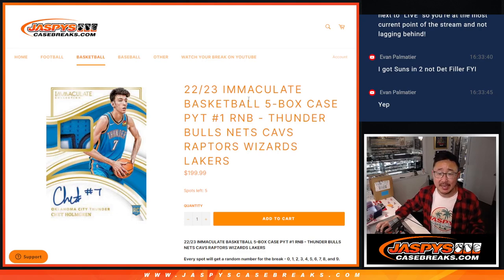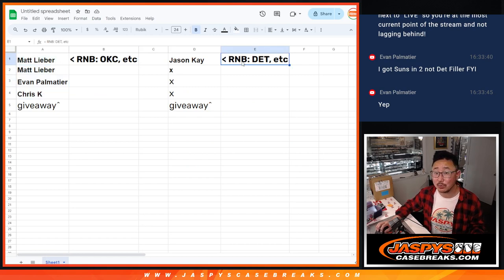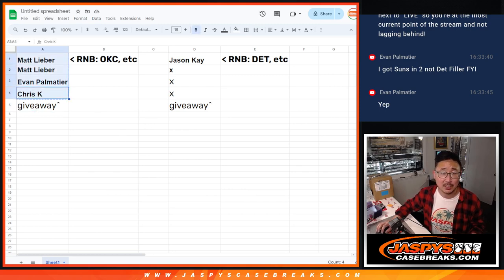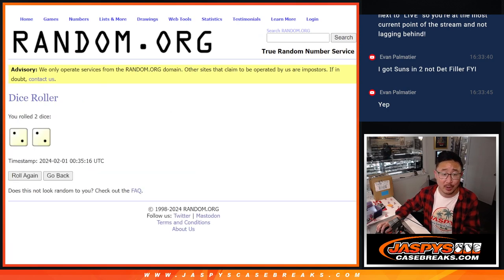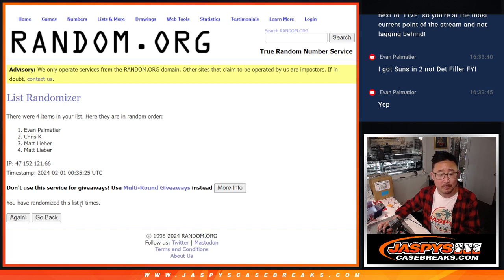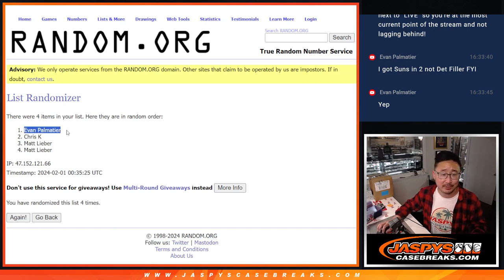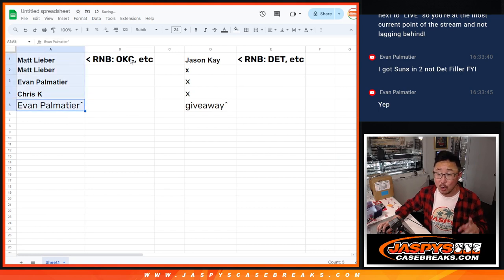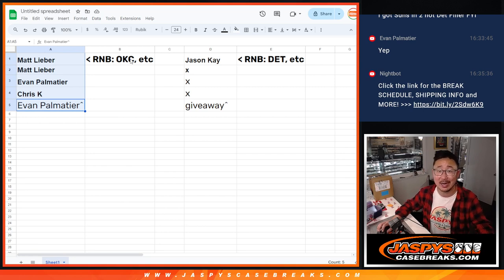Mini Promo - 22/23 IMMACULATE BASKETBALL 5-BOX CASE PYT #1 RNB - THUNDER, ETC